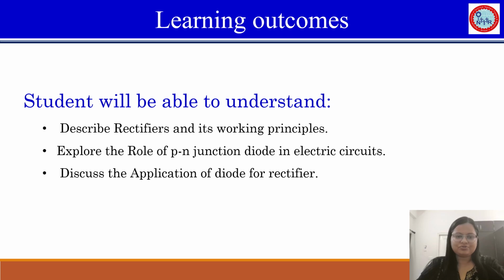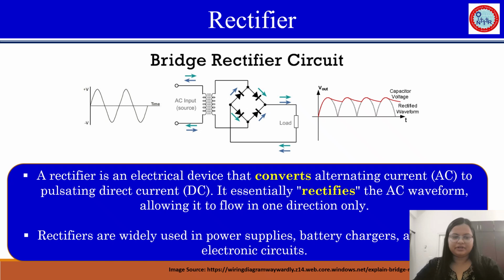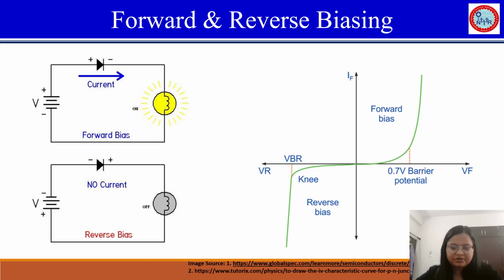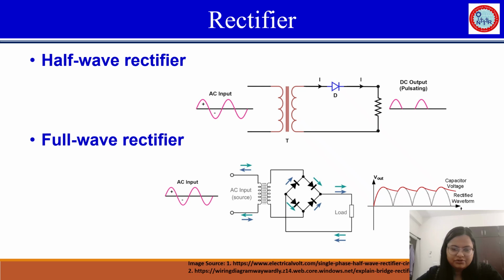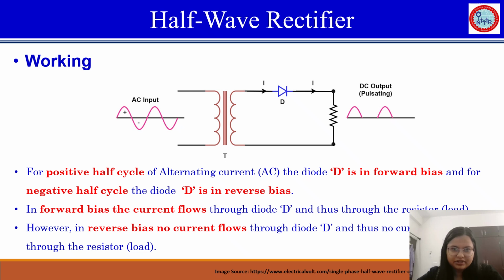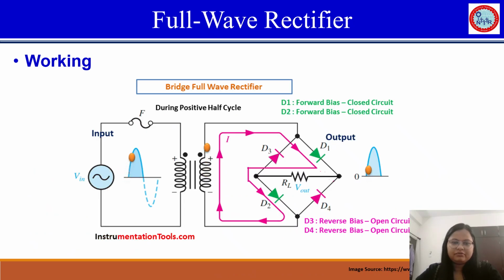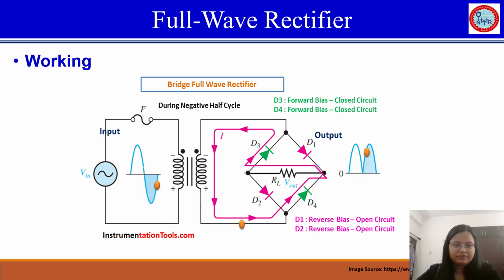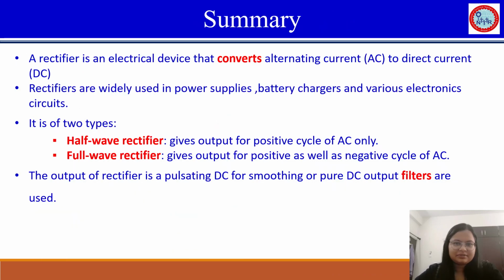Fundamentals of Rectifiers in Power Electronics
Learn how a rectifier converts AC to DC, its types, working principle, and applications in everyday electronics. Perfect for beginners in electrical and electronics engineering!